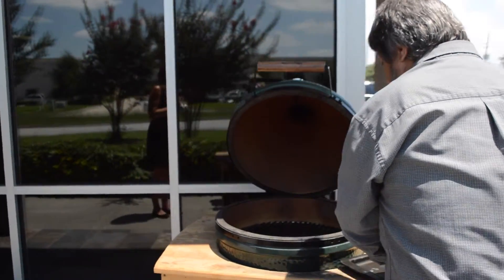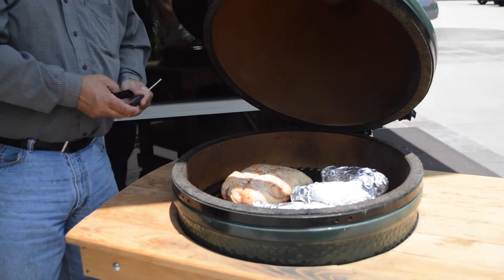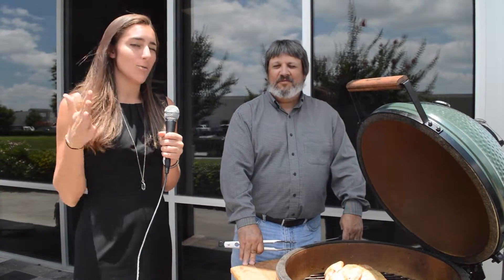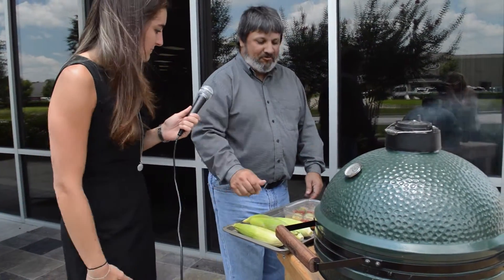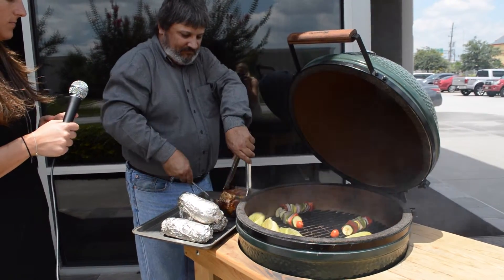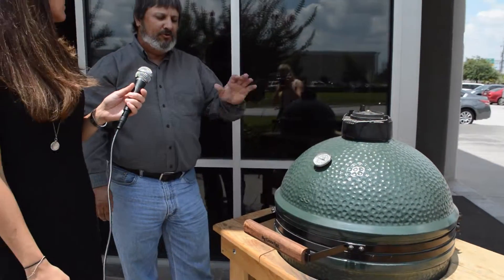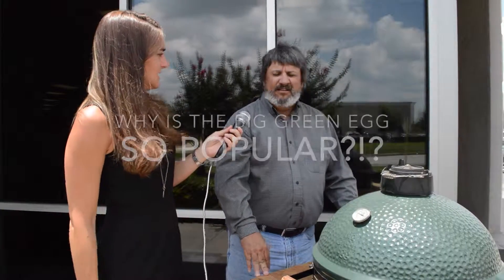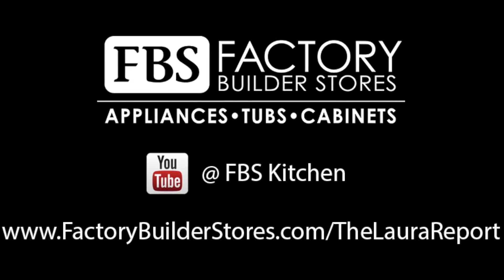Laura Report: Grilling on the Big Green Egg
We took the Laura Report outside and did some grilling on the Big Green Egg! Lee, one of our North Houston Sales Veterans, explains why the Big Green Egg Cooker grill is so popular amongst chefs and what great features this outdoor grill it has to offer.